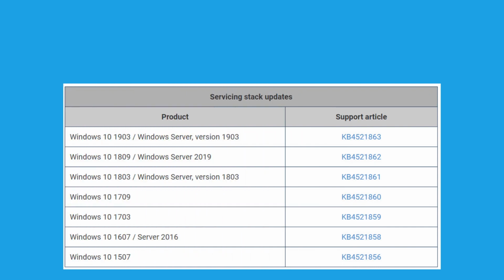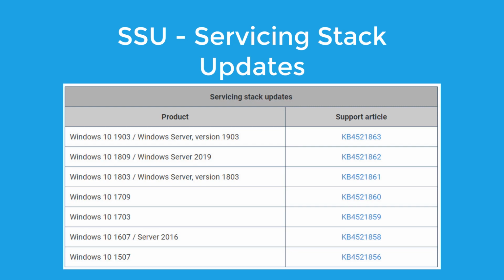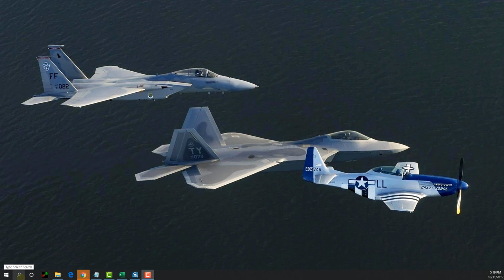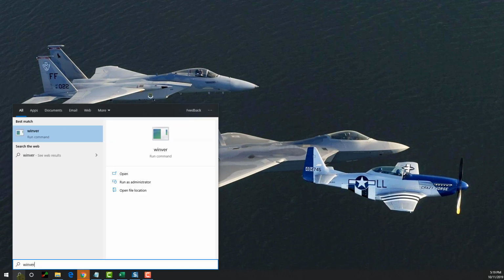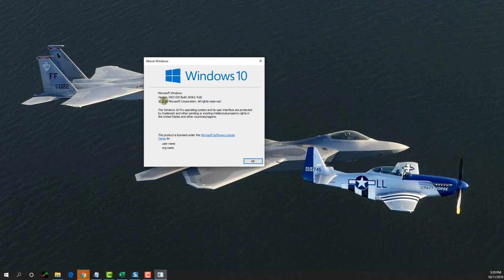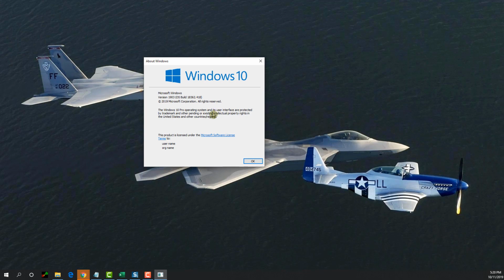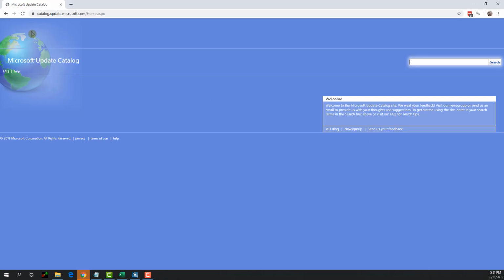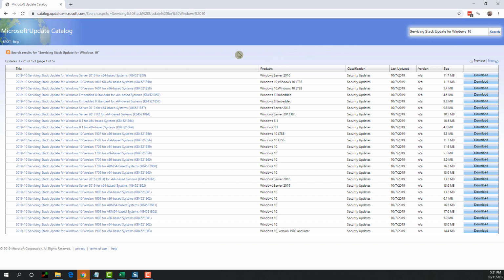Windows 10 Update Won't Install Updates [Resolved]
@Its A Family Thing
Windows Update Won't Install Updates: Microsoft hasn't had the best of times lately as far as Windows updates are concerned. Users are rightly and royally fed up with updates that break things, including Windows Defender most recently. Yet security updates are released for a reason, and Windows 10 users ignore them at their peril. Not updating can leave systems open to critical zero-day exploits like this one that's out in the wild, or the now-infamous "Complete Control" hack attack. So when Microsoft takes the unusual step of telling Windows 10 users to install one critical update before installing the remaining October cumulative updates, it's probably best to follow that advice.

What critical Windows 10 update does Microsoft say needs to be installed first?
Microsoft has released a critical servicing stack update (SSU) that applies to all versions of Windows 10 and which, as BleepingComputer reports, should help to resolve an issue whereby some users experience multiple restarts involving the secure boot revocation list.

What's a servicing stack update, do I hear you ask? Thought so, as it's not exactly a high profile Windows 10 component and rarely gets a mention even on tech sites. Microsoft describes an SSU as being an update that fixes problems with the component that installs Windows updates.

The SSU needs to be kept up to date as it's integral to improving the reliability of the Windows 10 update process, something we all want to see. Microsoft says that it helps "mitigate potential issues while installing the latest quality updates and feature updates." Perhaps even more importantly, if you don't keep up to date with the SSU releases, then there's a chance that your device won't be able to properly install the latest security updates. The servicing stack updates don't appear every month; rather, they are issued as and when circumstances demand it. One thing remains constant though: SSU's are classified as critical security updates.